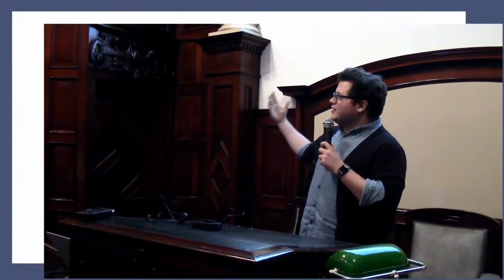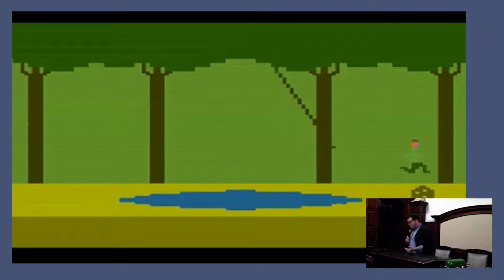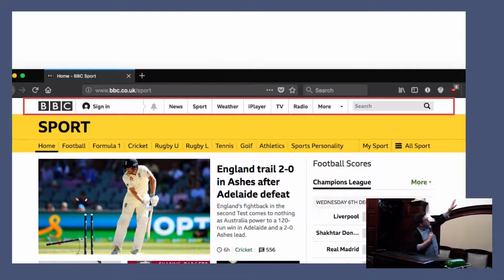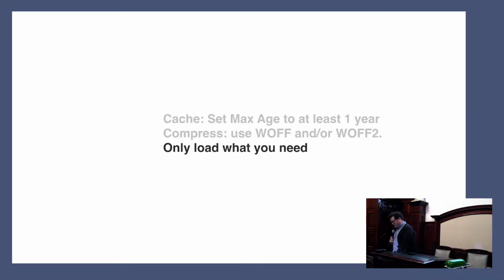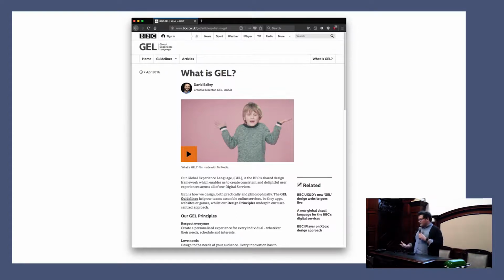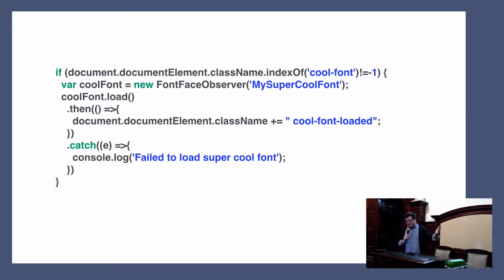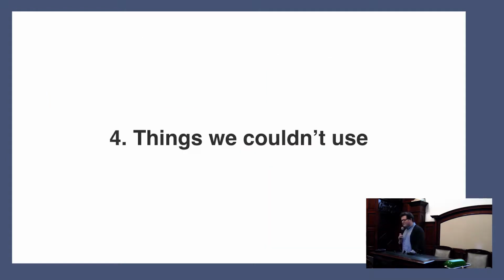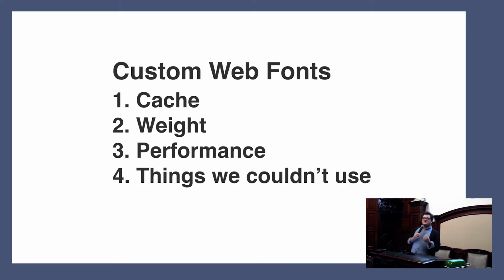Opening Silos in Big Brilliant Corporations (part 2) - Joe Hart | December 2017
Joe Hart (07/12/17)

Joe Hart from the BBC's GEL (Global Experience Language) team tells us about how the BBC is reinventing itself into a culture of embracing constant change and how they're helping open the silos between teams.

Joe picks up where his colleague Nikos left off, using how they serve their web-fonts as a case study.